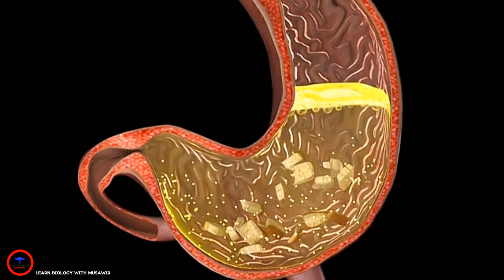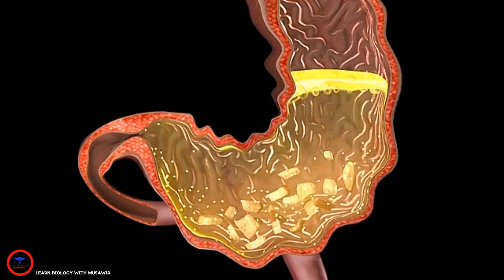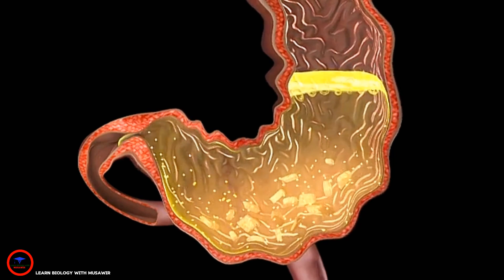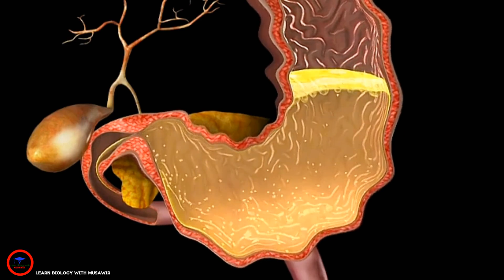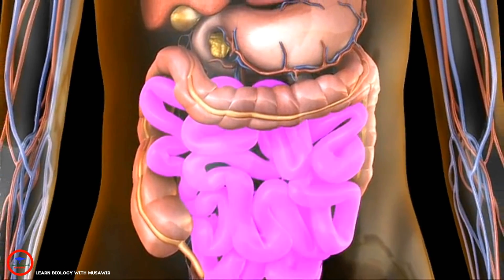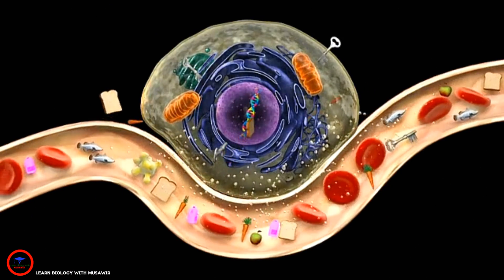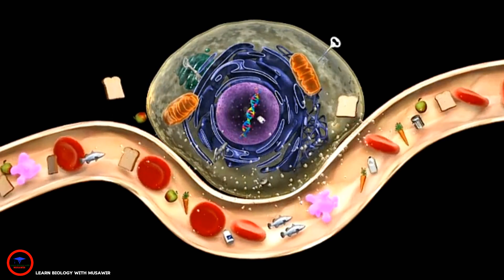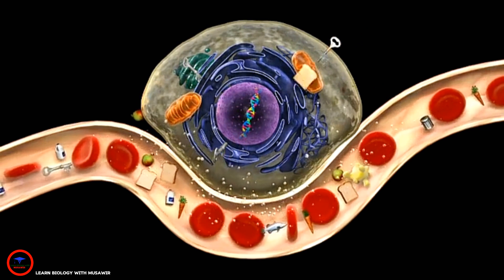The Human Digestive System - 3D Animated Video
Digestive System...
When you eat food and drink water, it passes from the mouth into a long muscular tube called the esophagus. The esophagus tightens and relaxes to move food down into the stomach
The stomach mixes the food with digestive juices, churning and mashing the food into smaller and smaller pieces. The digestive juices also act to kill bacterie that might be eaten in food. The partially digested food is then delivered from the stomach to the next part of the digestive system called the small intestine. In the small intestine, water and nutrients are absorbed into the blood vessels. You can now see vitamins, minerals, proteins, carbohydrates, fats and water from the food being deliver to you cells. Eating the right foods keeps yourselves healthy